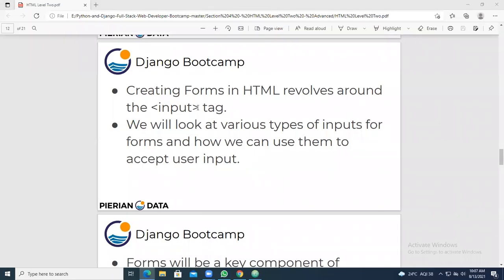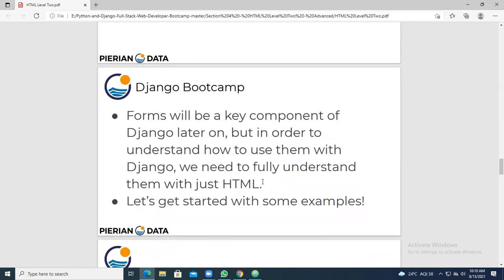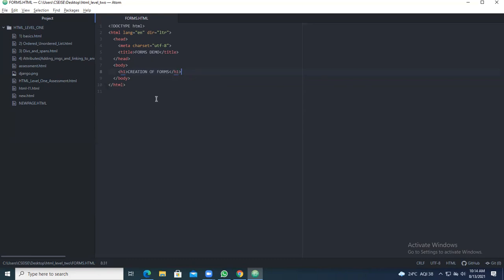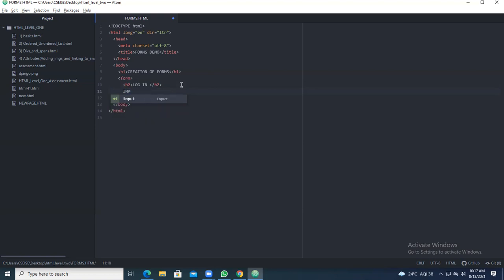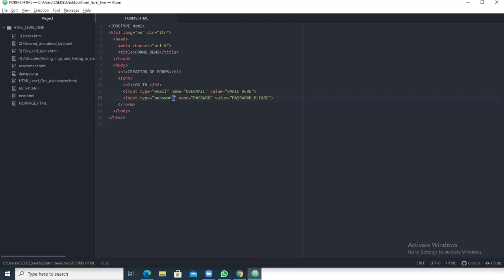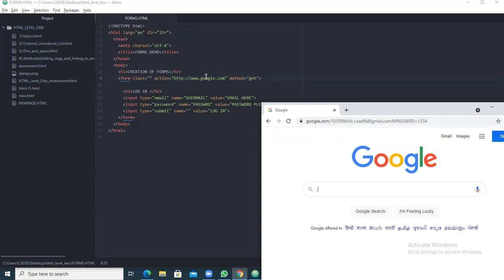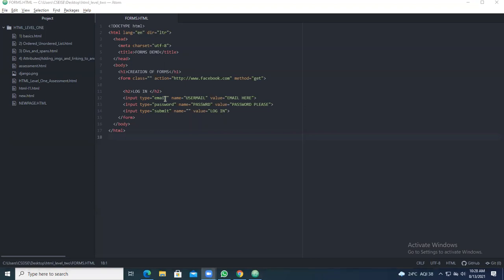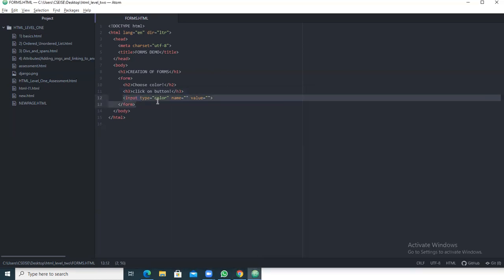PYTHON_DJANGO_FULL_STACK_WEB:FORMS_BASIC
FORMS BASIC TAGS:
1.INPUT TYPES
2.EMAIL,PASSWORD,SUBMIT,TEXT,COLOR
3.ACTION METHOD IN FORM
4.GET AND POST METHODS IN FORMS